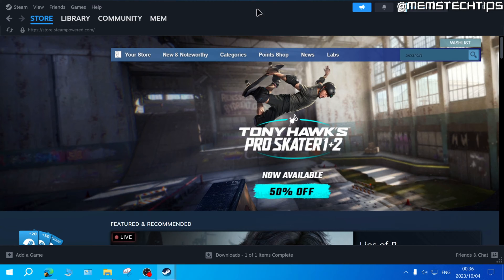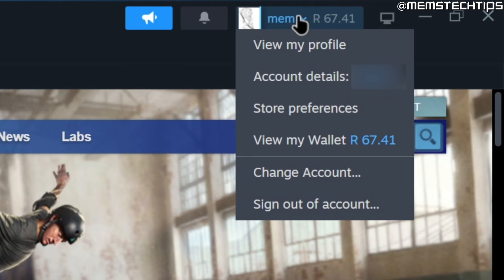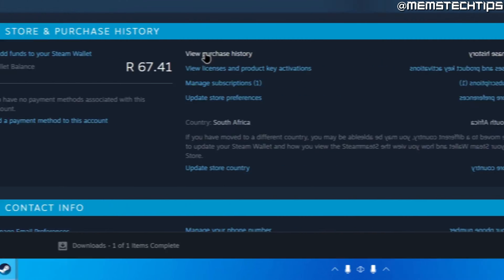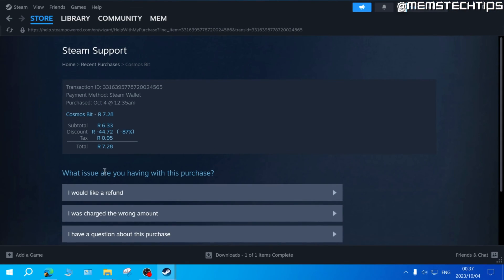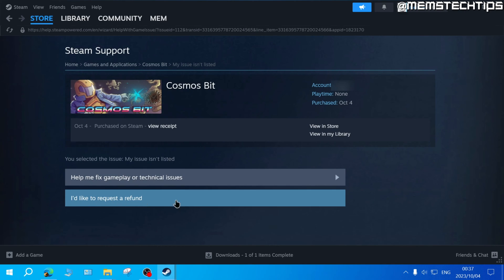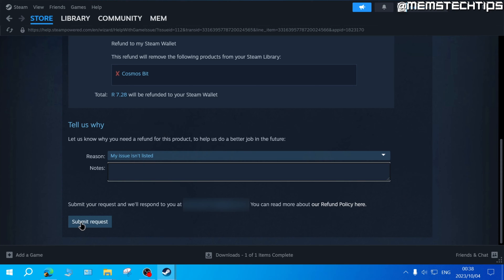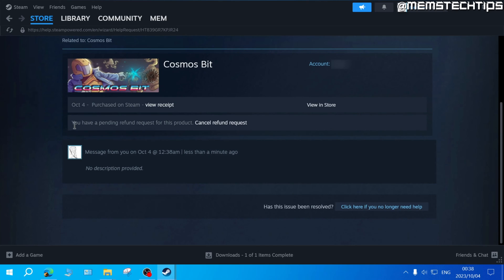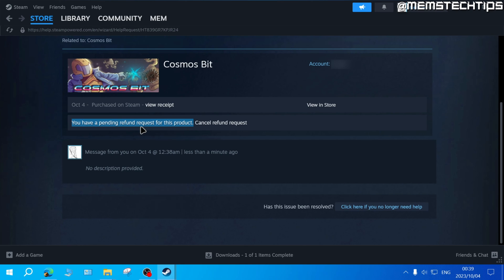How to Refund Games on Steam to Your Steam Wallet (Tutorial)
In this tutorial video, I'll show you how to refund games on Steam to your Steam wallet.
If you've recently purchased a new game on Steam and you want to know how to get a refund on Steam games in 2023 this video is for you as I take you through the entire process step by step.